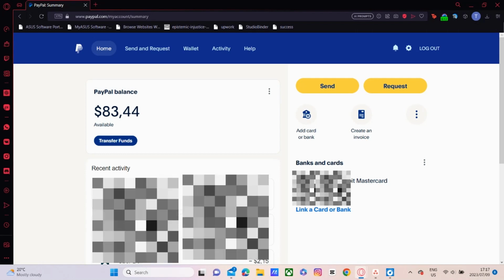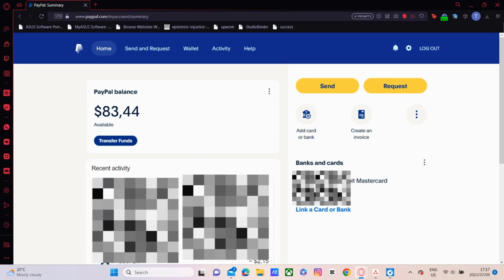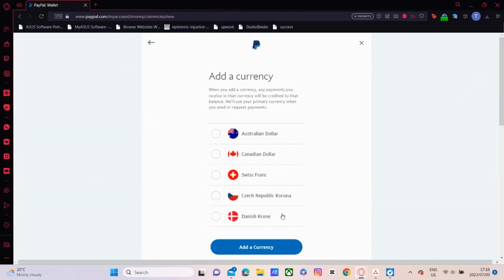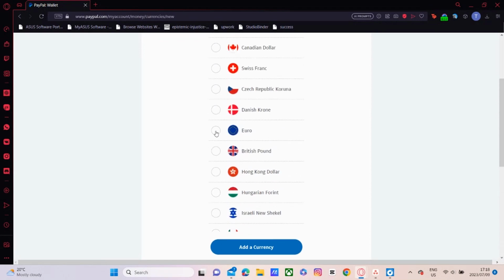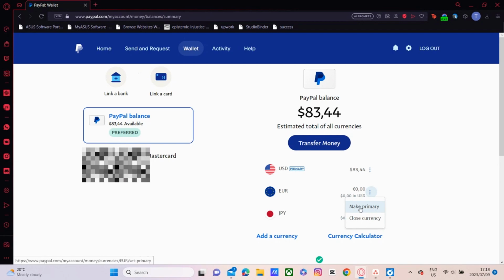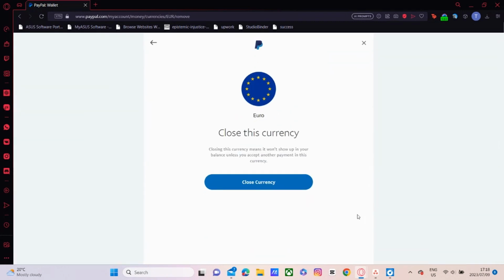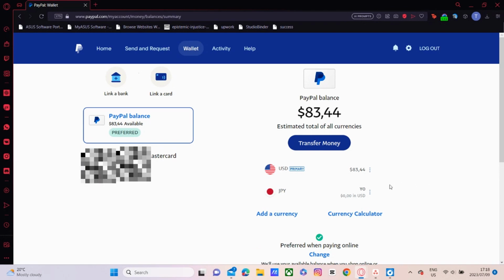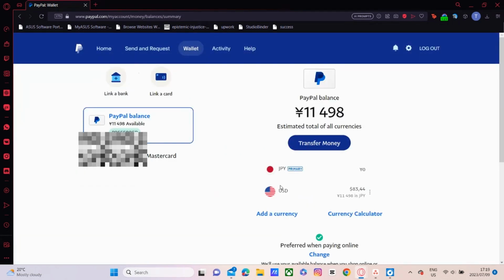How To Change Currency On PayPal